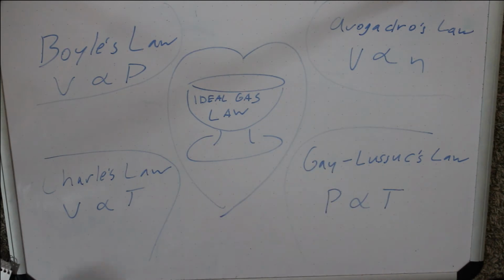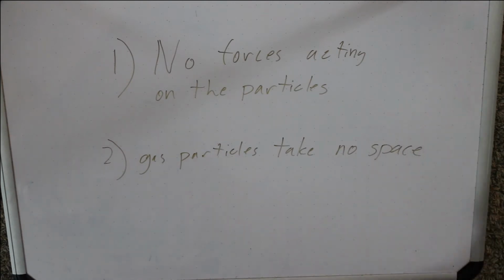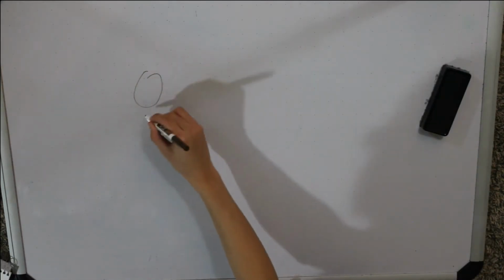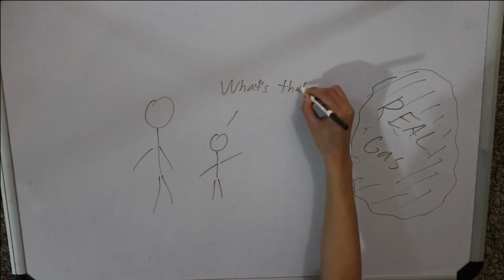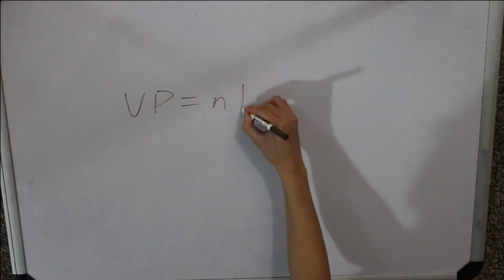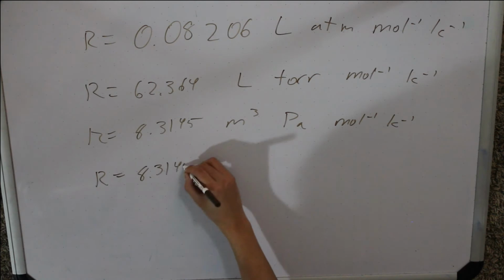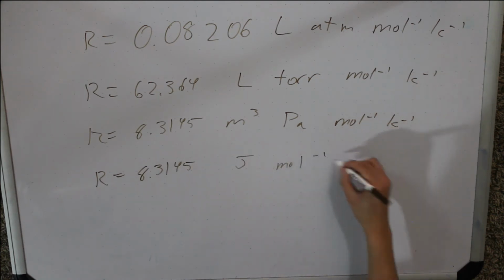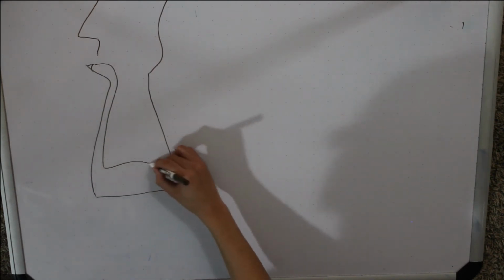Physics 1 Presentation - Ideal Gas law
Presentation for Physics 1 on the Ideal Gas Law by William, Thomas, and Michael